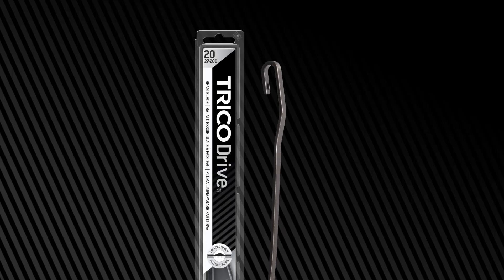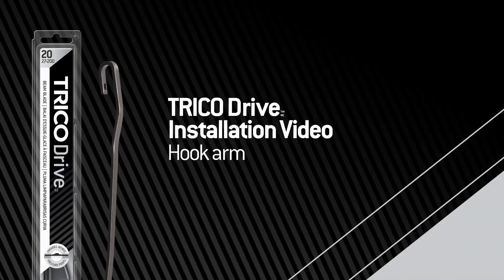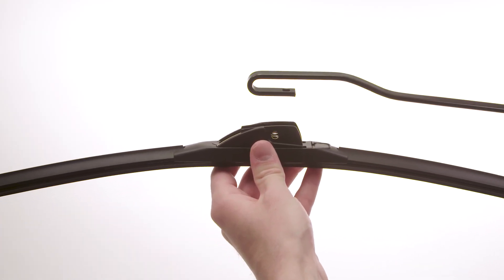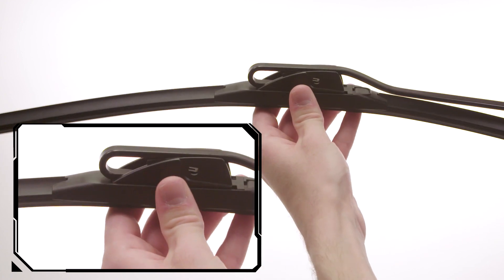TRICO Drive - Hook Arm Installation Video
Learn a quick and easy way how to install your TRICO Drive wiper blade with a hook arm.